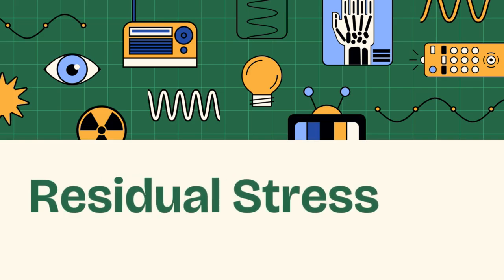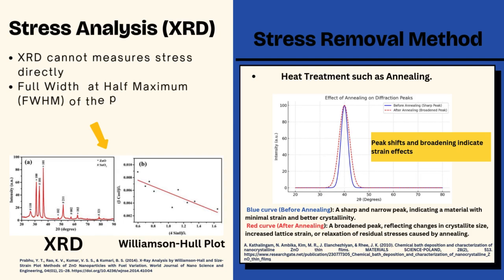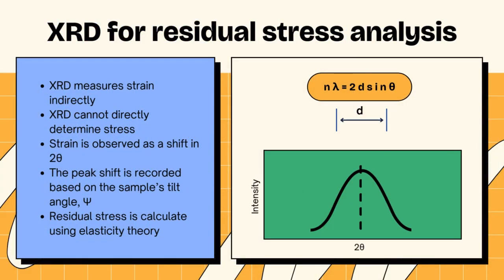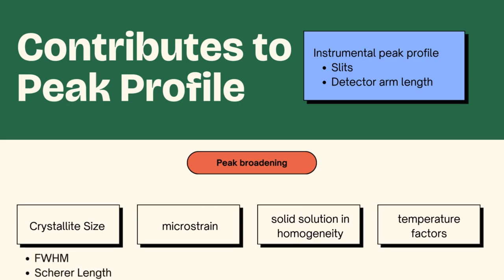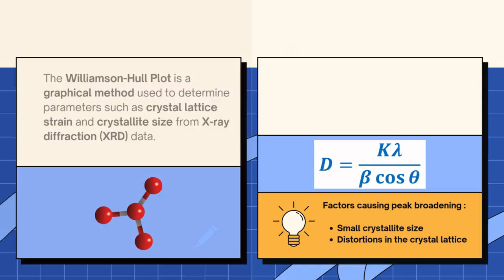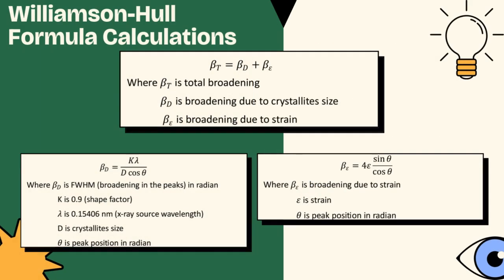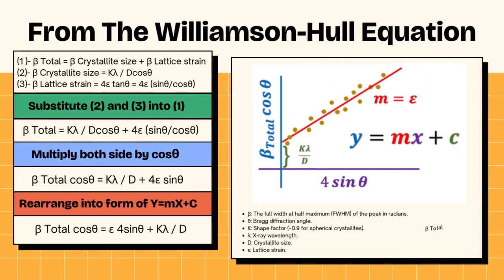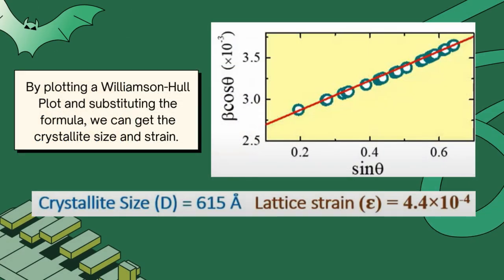Crystallography: Residual Stress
Educational video for promoting active learning of X-ray Diffraction School of Materials and Mineral Resources Engineering Universiti Sains Malaysia 2024/2025